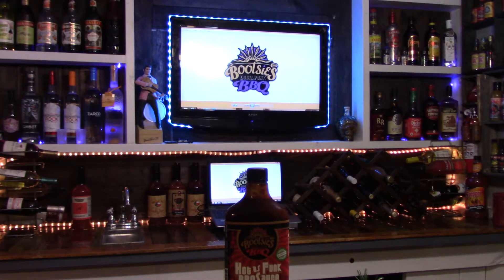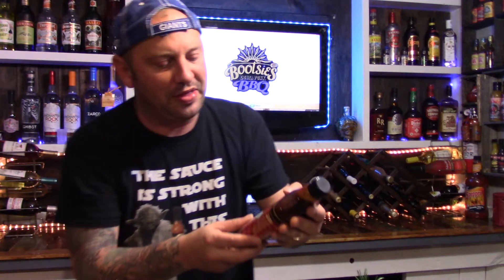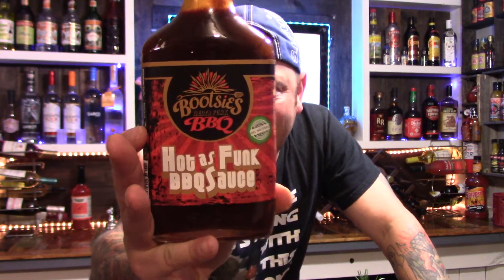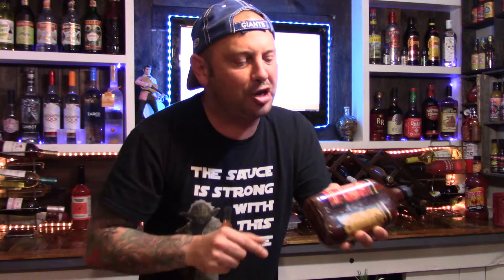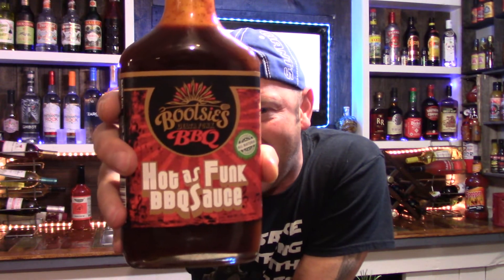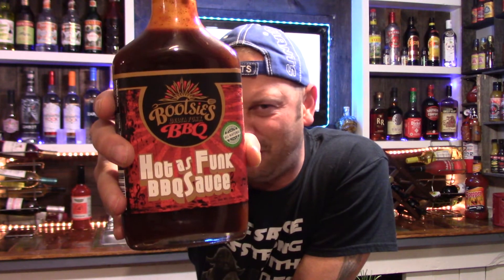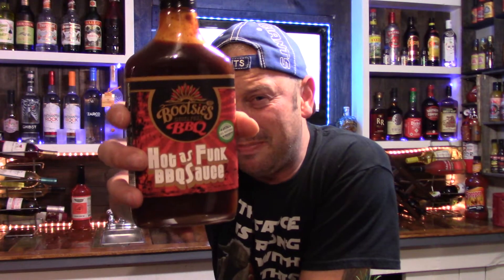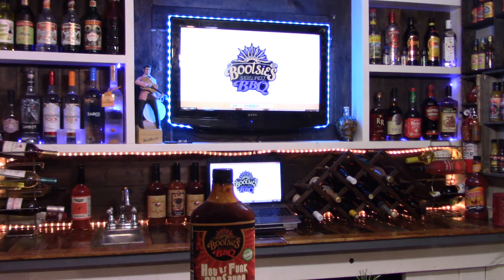Bishop Brad's Pepper TV Presents "HOT AS FUNK BBQ SAUCE By Bootsies Delta Funk BBQ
MADE IN MISSISSIPPI